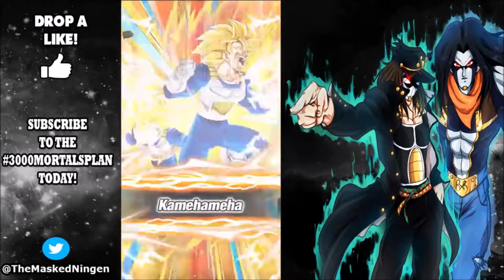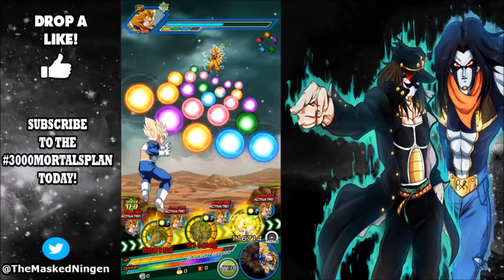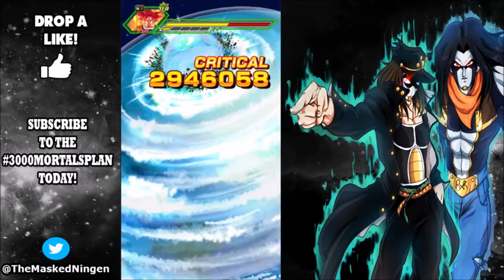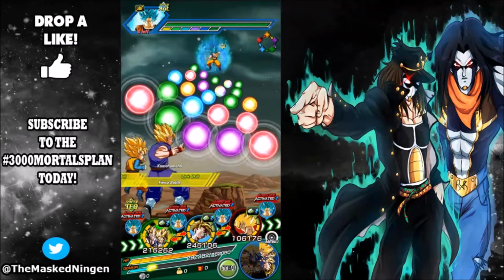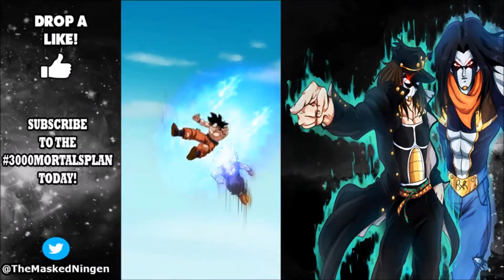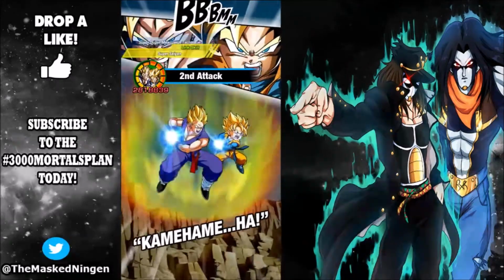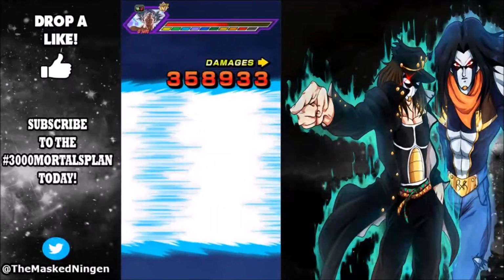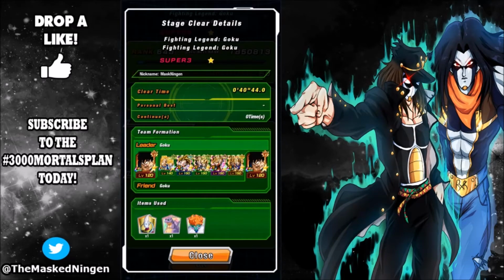Namek Goku and the Super Saiyans VS The Legendary Goku Event! (DBZ Dokkan Battle)